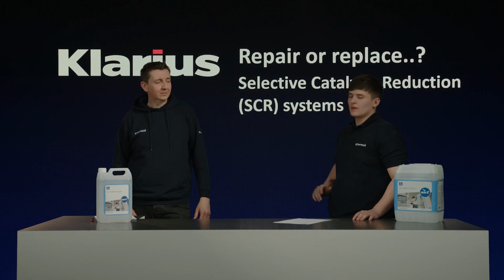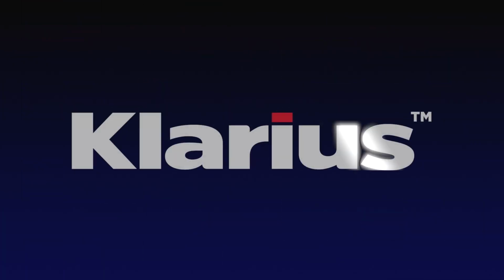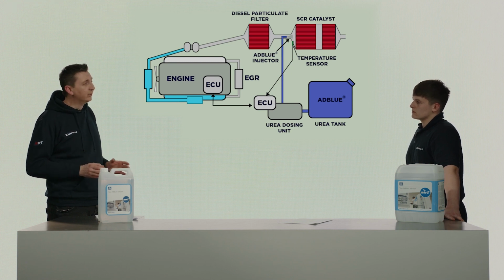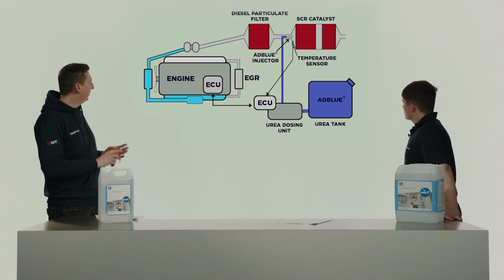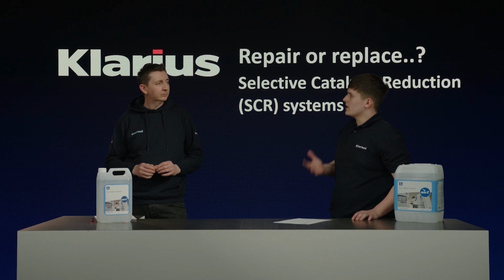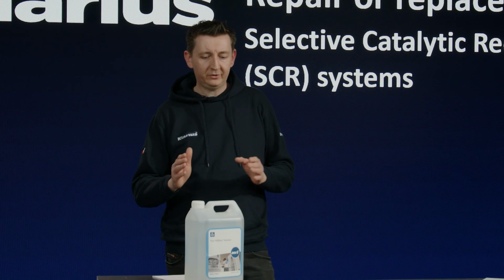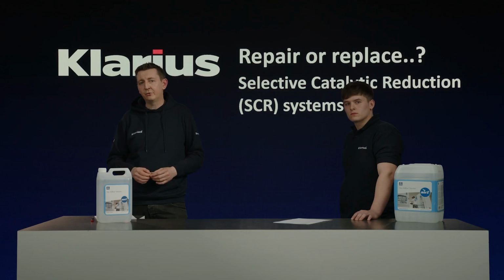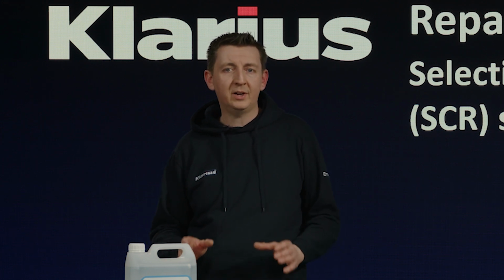Repair or replace an SCR?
The Klarius team are back to cover the topic of SCR (selective catalytic reduction) systems. How do they work? When to know if a repair or a replacement is needed? What to look out for when checking the system on the ramp? All is covered in this latest update from the Klarius tech team.

Remember, if you are stuck with a vehicle on the ramp equipped with an SCR system, you can call Klarius' technical helpline for industry-leading advice on 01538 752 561.